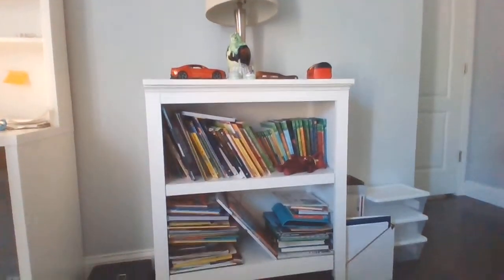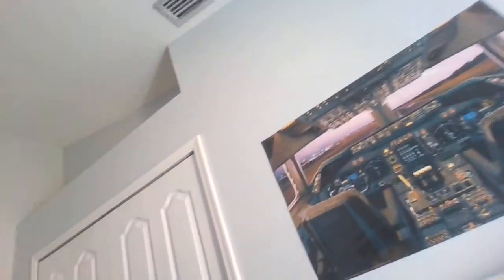Room Tour of an Airplane Fanatic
See the room of a true airplane fanatic! Airplanes everywhere!